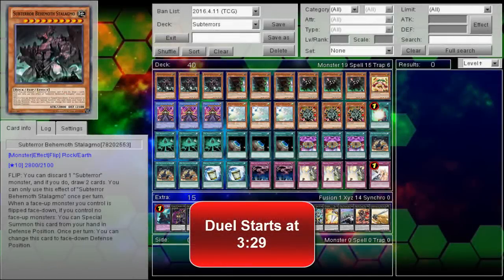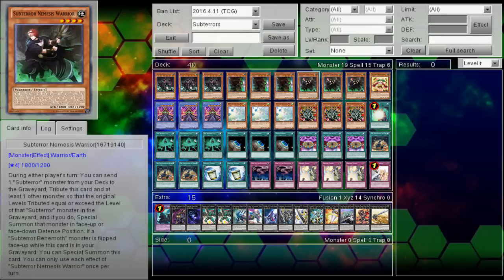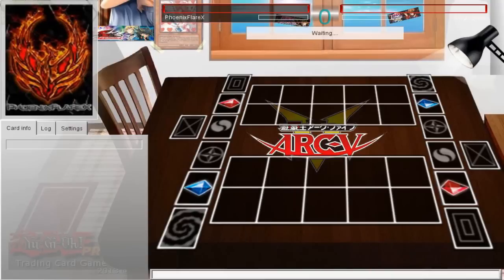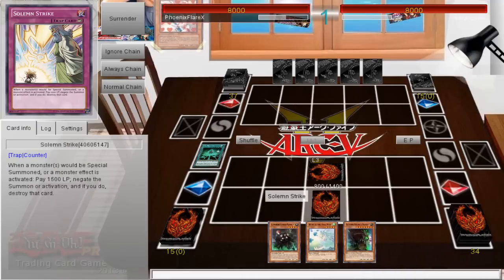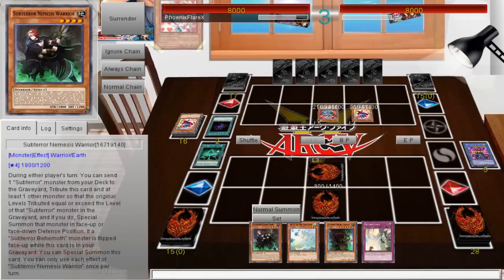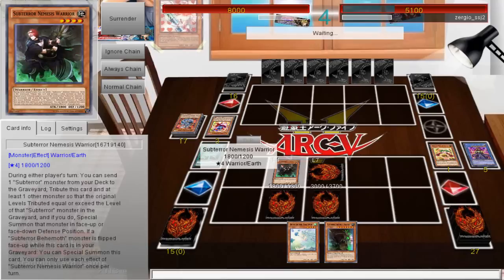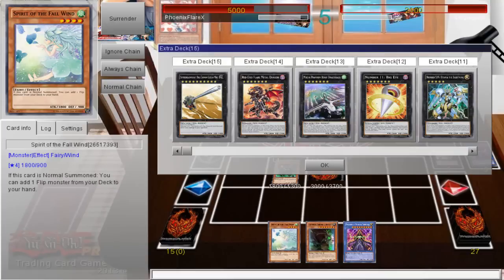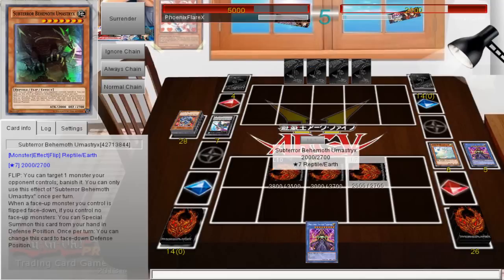Subterror (w/ Prediction Princess) vs. Toons - DevPro Duel (8/2/2016) Yu-Gi-Oh! Duel